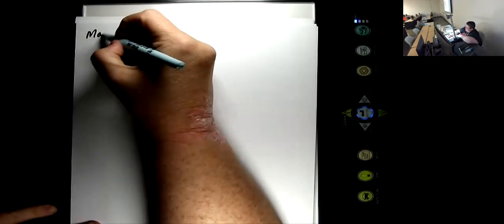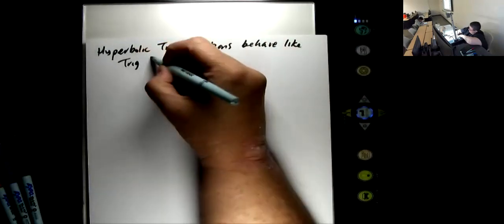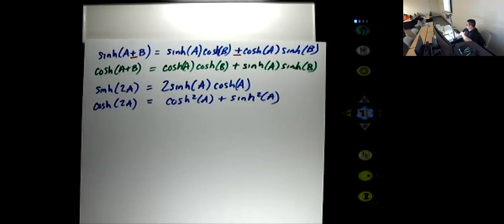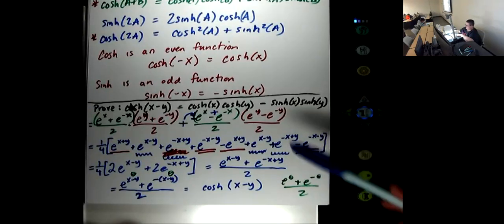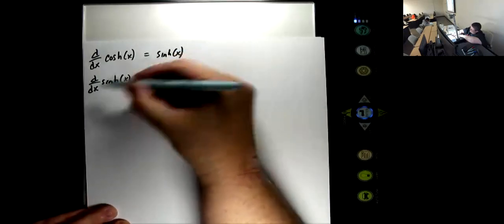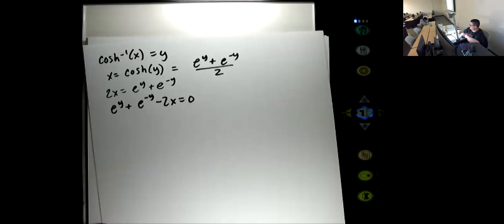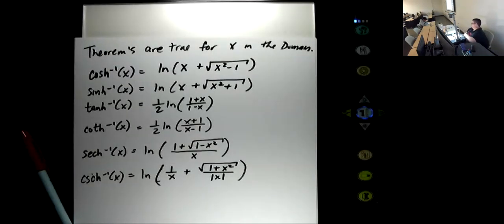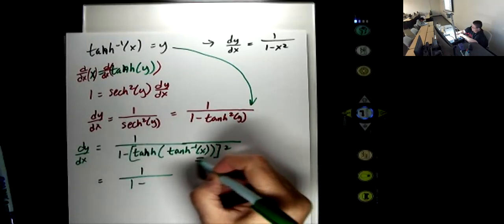Math 065 Day 13 Fall 2023 6.9 Regular and Inverse Hyperbolic Trig Functions